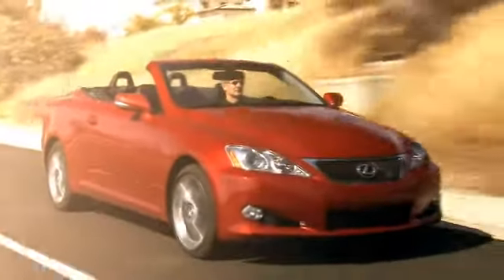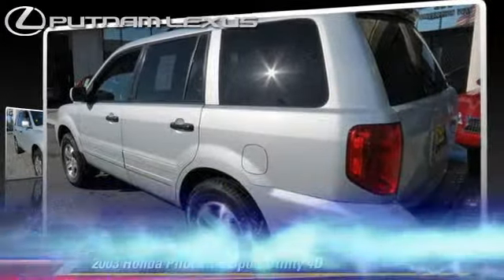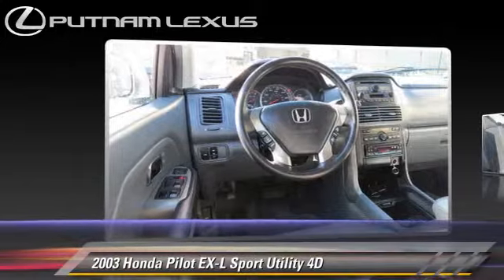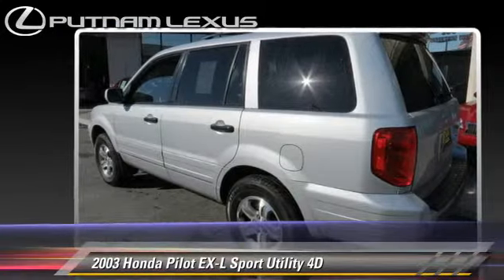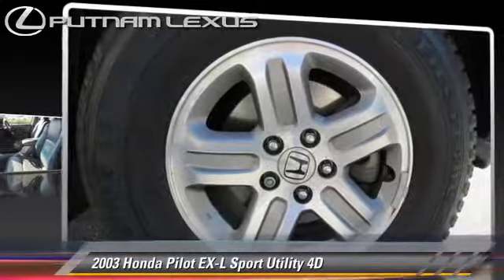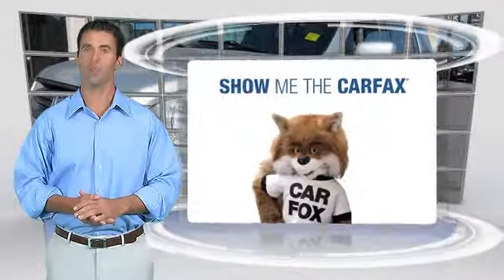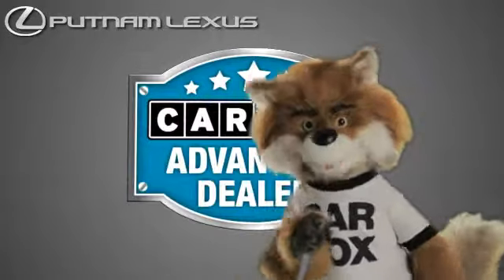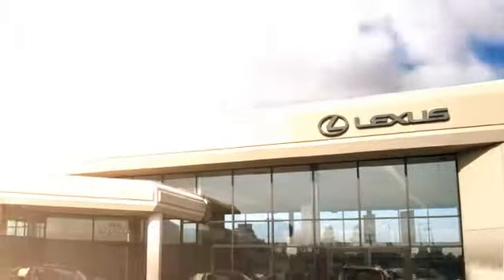Putnam Lexus, Redwood City CA 94063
Putnam Lexus

[DFIN:3:2676739:I:190:E835BB78:b6265d15b5a1c8d16115610fd0c35164]